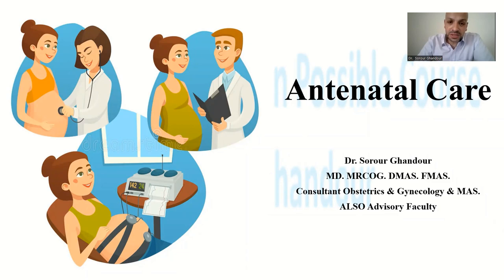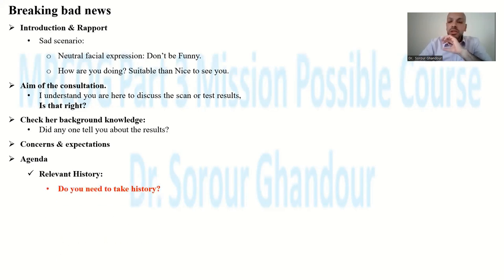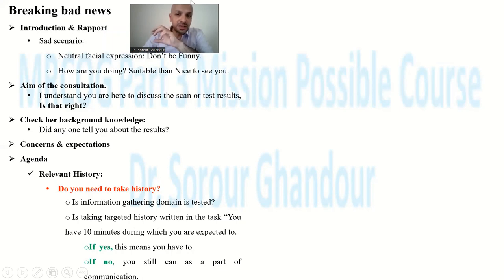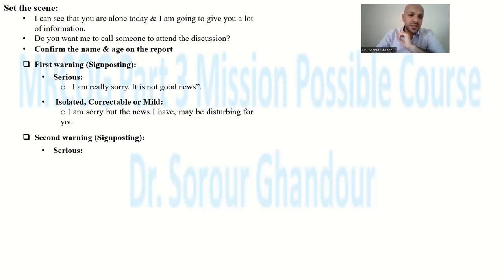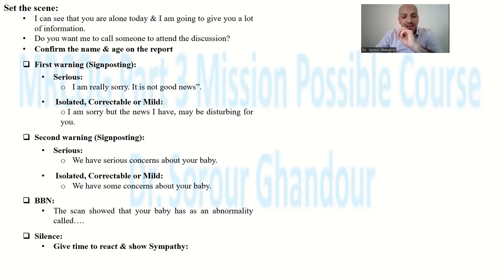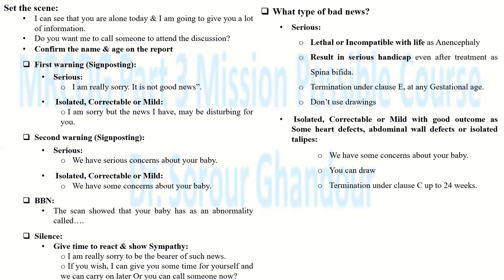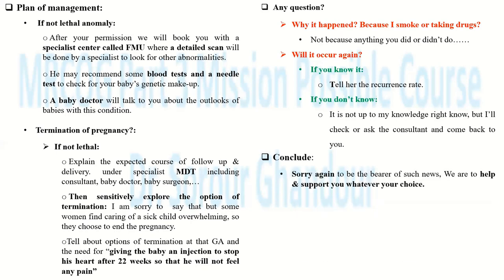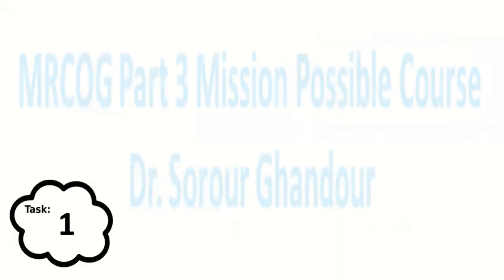Breaking bad news - MRCOG Part 3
Routine Steps for breaking the bad news for cases with cingenital fetal anomalies & Gynecological cancers